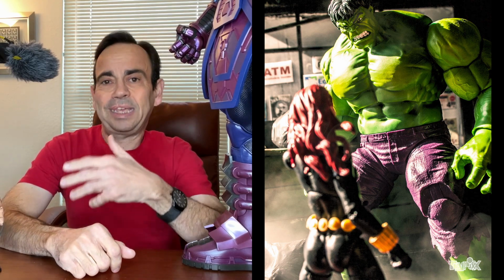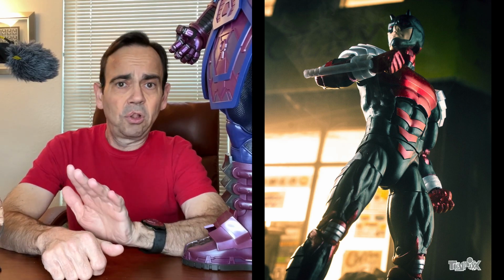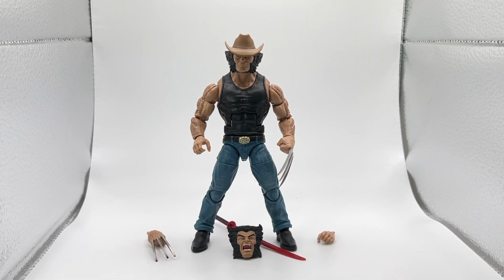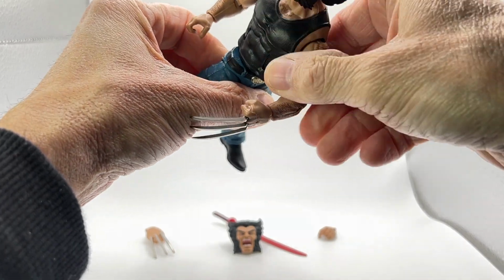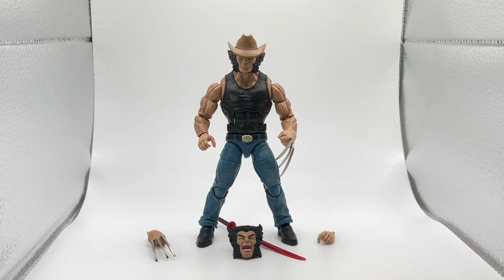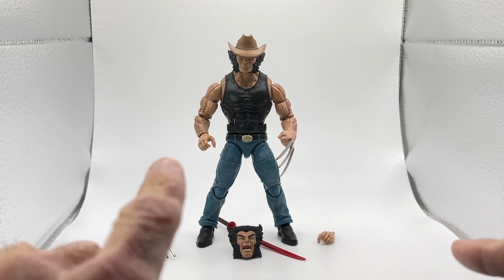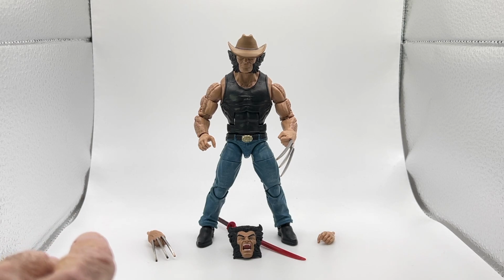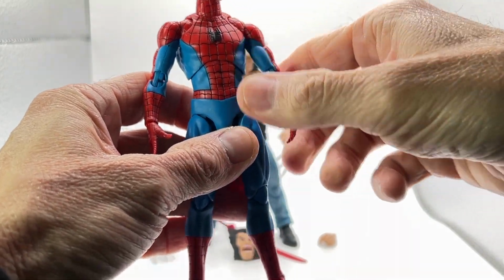Marvel Legends Action Figures - Can Hasbro Make Them Better for Toy Photography?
I stopped buying Marvel Legends action figures in 2021, and I'd love to get back into them. But I"m not sure Hasbro can make it happen.

In this video, I discuss my rules for purchasing figures based on my love of toy photography, as well as reasons why Hasbro can - and perhaps can't - make Legends the way I'd like to see them made so I can put them under the lights and in front of the lens.

If such a nutty video interests you, then kick back, grab a beverage, and check out today's vid where I wonder if Hasbro could allow Marvel Legends to bring me back to the fold.

0:00 - Intro
0:20 - In This Video
0:45 - Why I Quit
1:41 - The Rules
2:25 - Is it Even Possible to Come Back?
4:52 - Wolverine as an Example
7:55 - ML Waist vs. Mafex Waist
9:02 - Why I Made This Video
9:39 - Final Thoughts